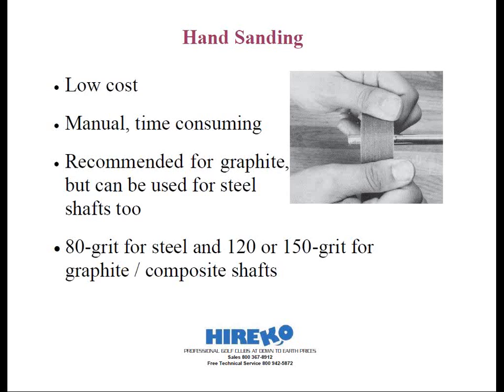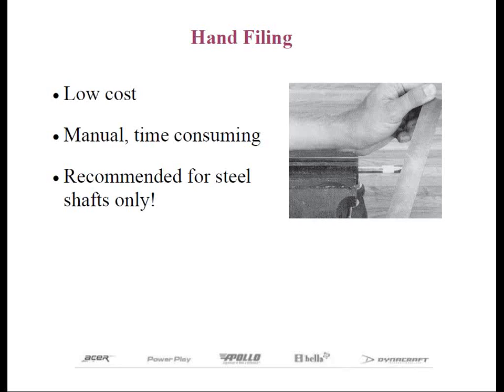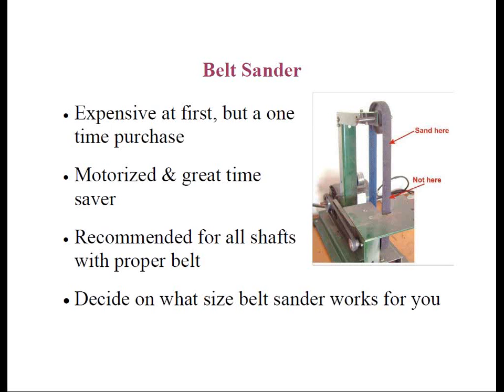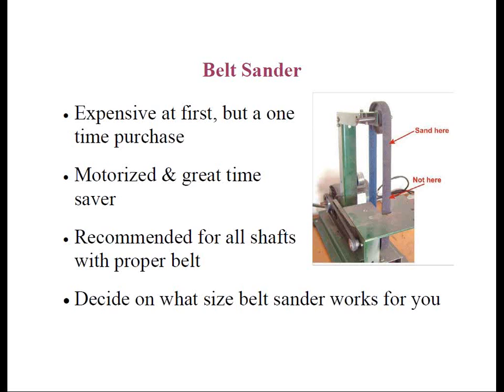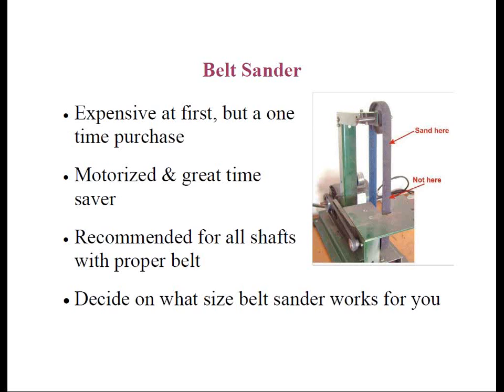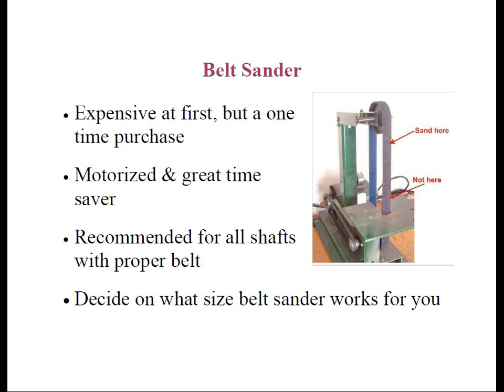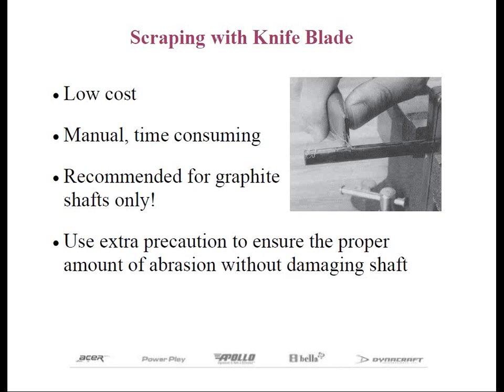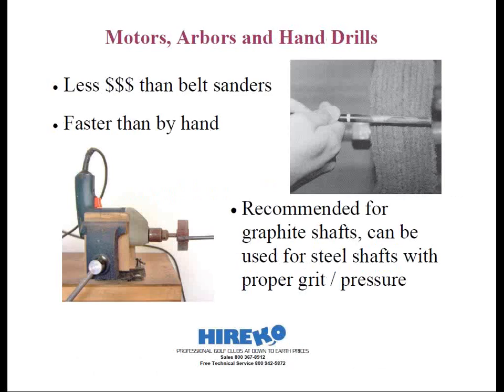Basics of Shaft Abrasion 2 of 3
Part 2 of 3 Are you deciding what methods are safe and efficient ways to prepare the shaft tip for a good epoxy bond? Hirekos Technical Director Jeff Summitt will discuss in-depth the principals of shaft abrasion techniques, including both manual methods and motorized equipment for properly preparing steel and graphite shafts.